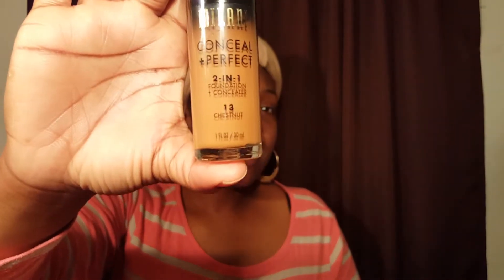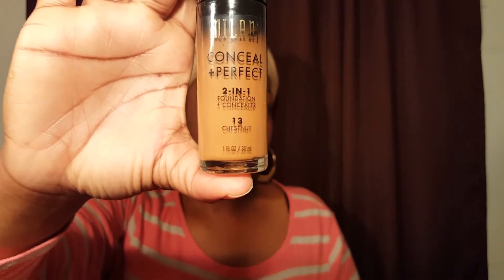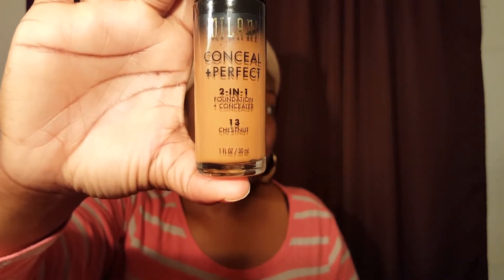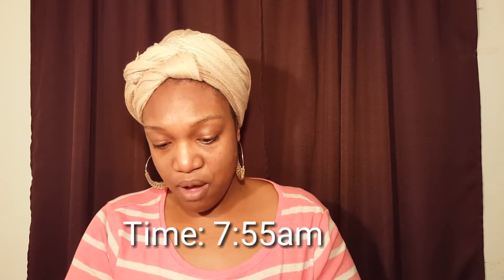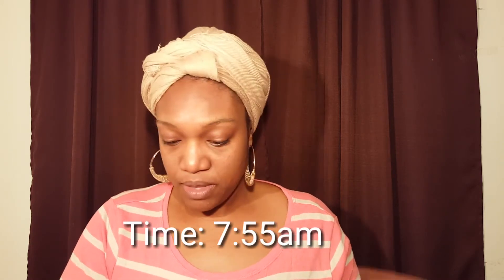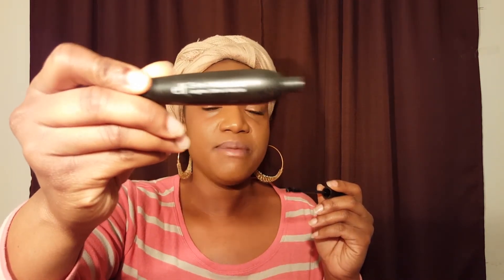Milani Conceal + Perfect 2 In 1 Foundation Review & Sweat Proof Test❤❤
Hey y'all! Check out this video of my first impression and a sweat proof test of the Milani Conceal + Perfect 2 in 1 foundation! I went to the gym and sweated like crazy! Did it hold up to being sweat proof? You got to watch the video to the end to find out!!